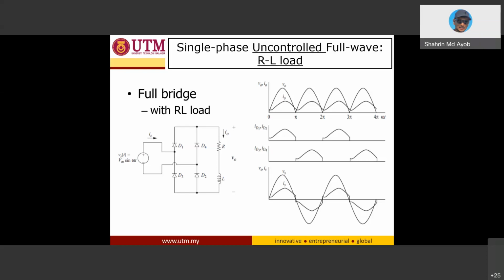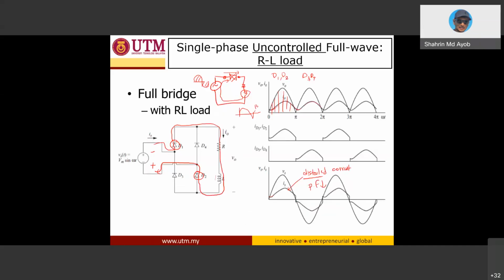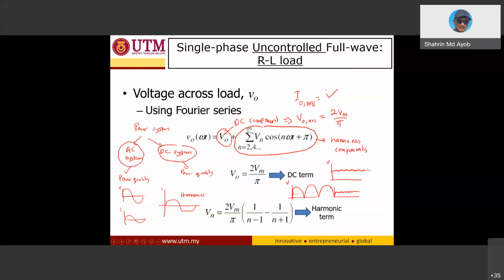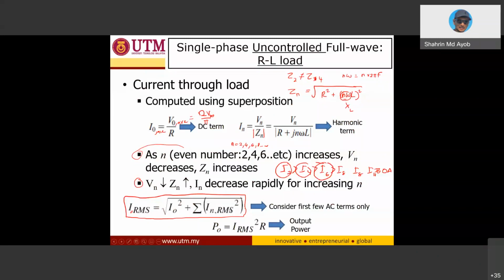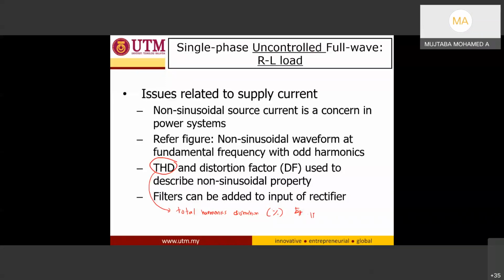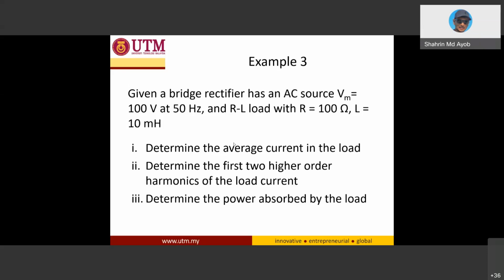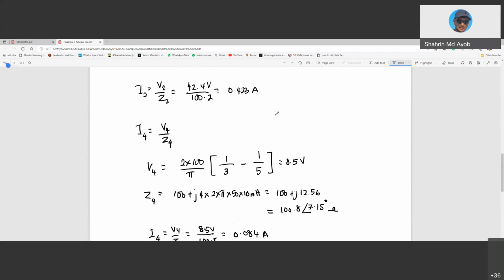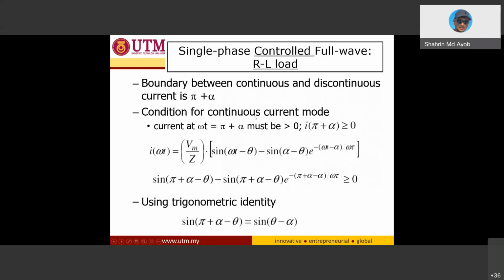SEEE4433 Thurs Week4 20220414 0600 1